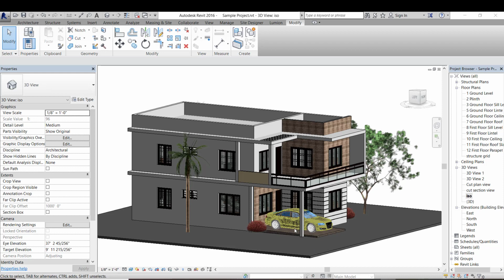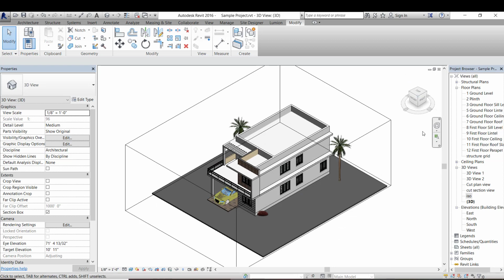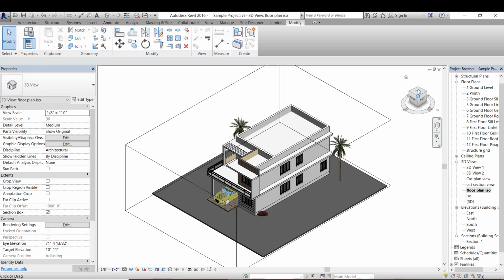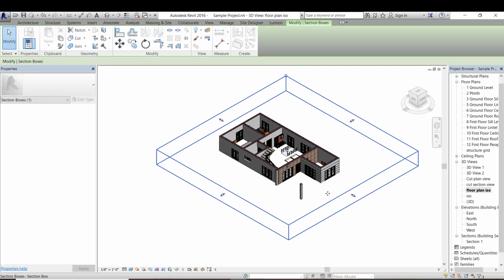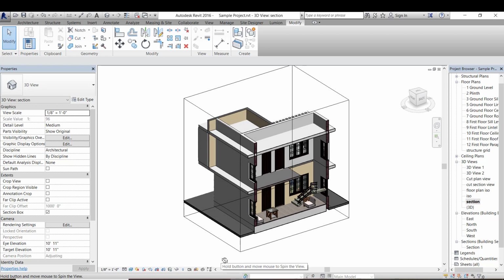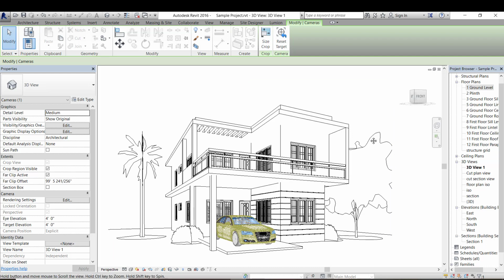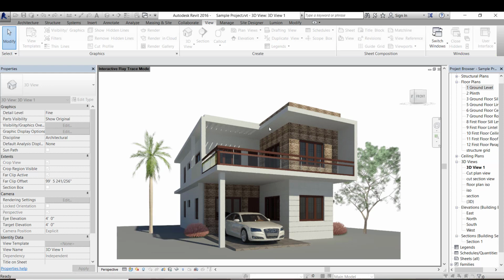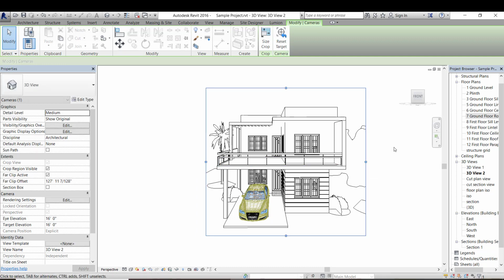Revit Architecture Basics - 3d views and Setting Up realistic Camera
3d views and Setting Up realistic Camera
Content created for Computer-Aided Visualisation Class for B. Arch 2nd year students by Ar. Abisha Dhas